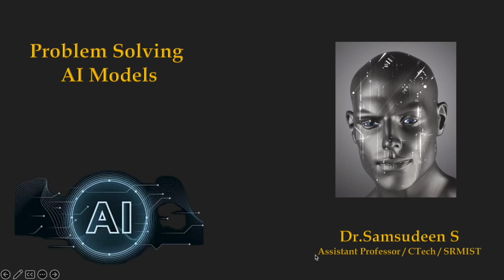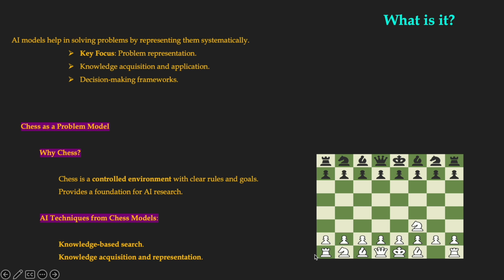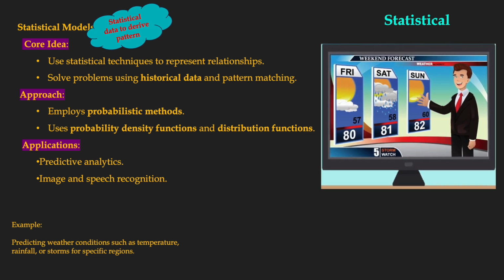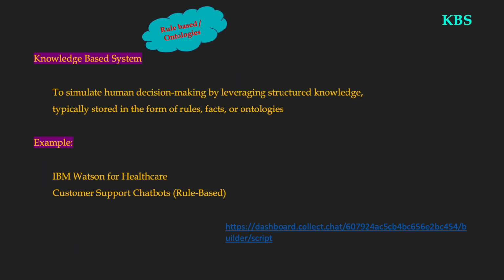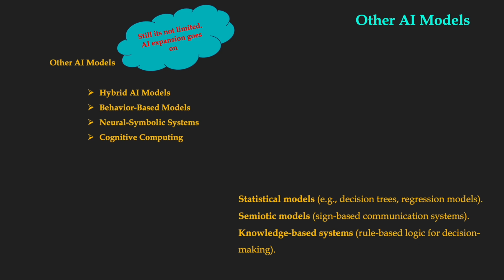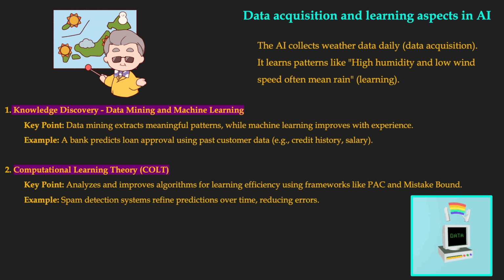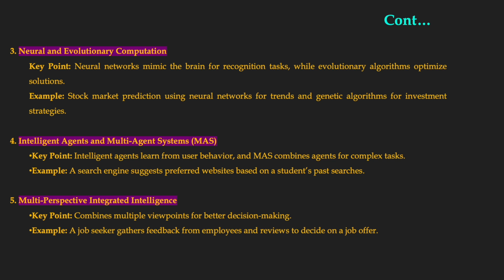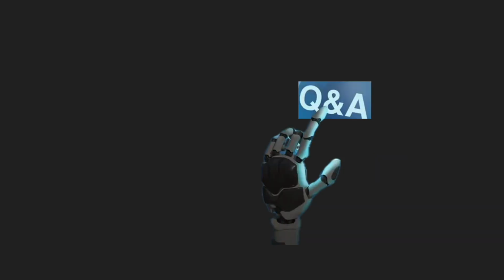Data Acquisition and Learning in AI